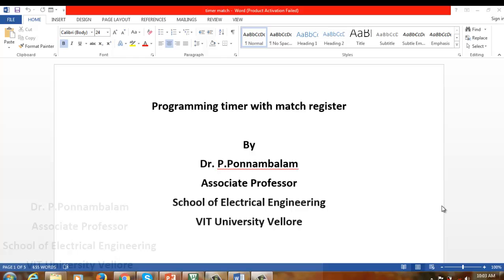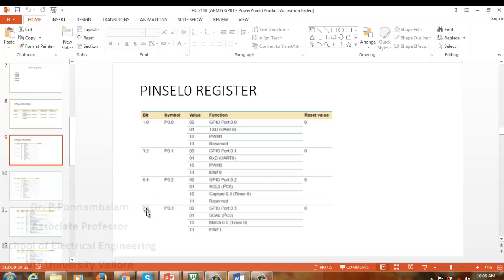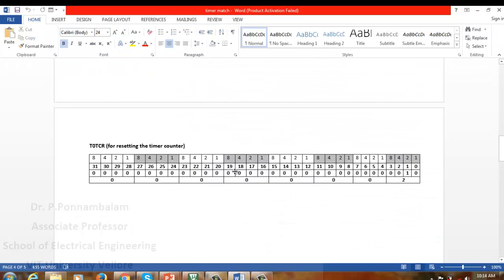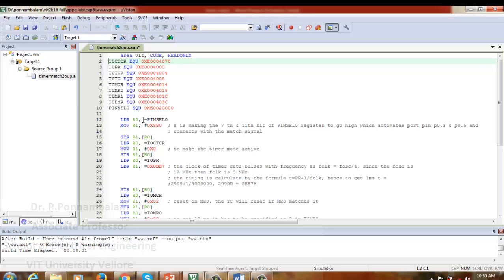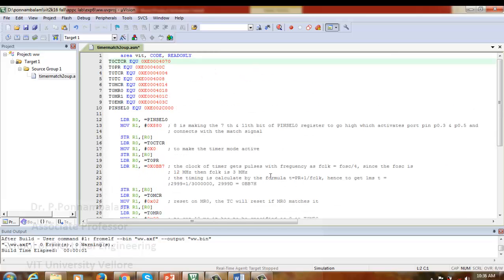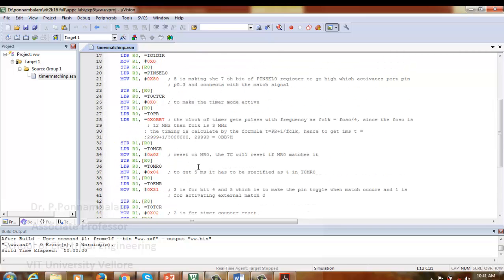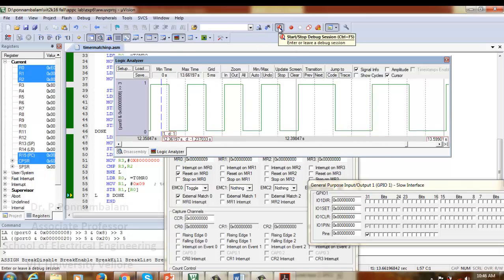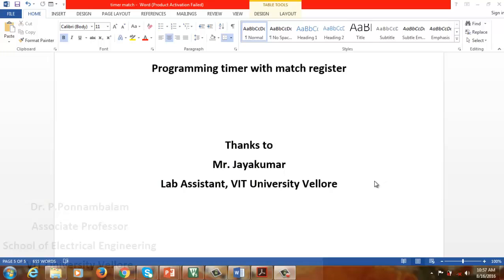timer match program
this video explains how to program timer match register of arm7 processor